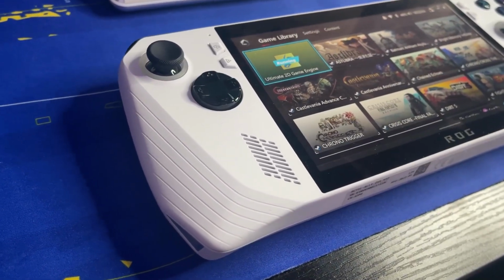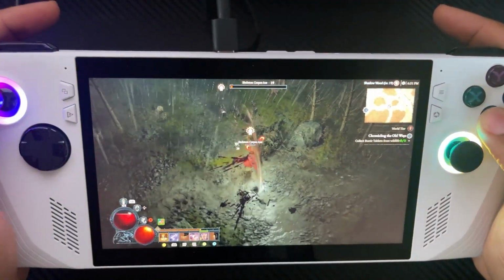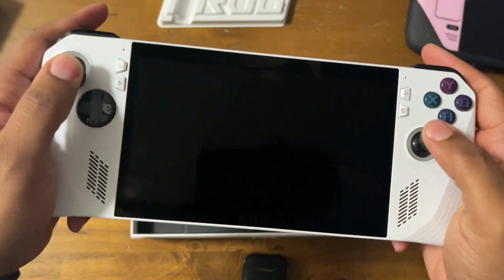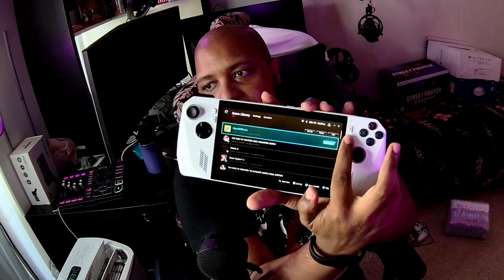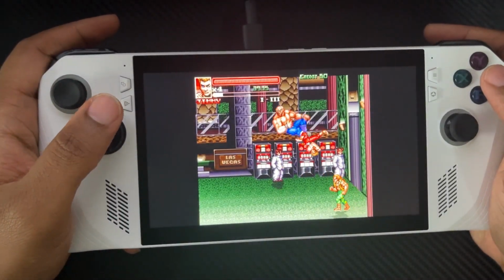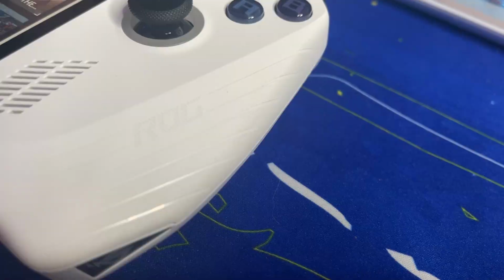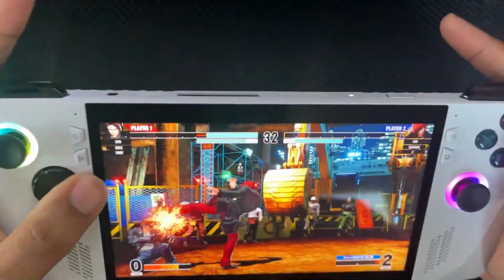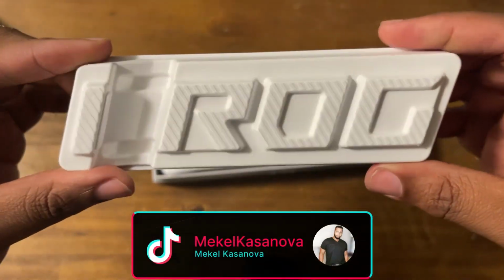ASUS ROG Ally Review | Should You Still Buy One?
Welcome to our newest episode, where we finally unveil the much-awaited ROG Ally! Is it really as impressive as everyone claims it to be? Watch as we peel back the layers and expose what makes this device truly remarkable.

🔥 This video is a MUST-WATCH if you've been anticipating the ROG Ally. We delve into all its intricacies, from the most outstanding features to the unexpected drawbacks that you should be aware of.

❌ Spoiler Alert: Despite the hype, our thorough examination reveals that it's not quite the "Steam Deck Killer" it was made out to be.

➡️ In this comprehensive ROG Ally review, we leave no stone unturned. We'll show you every corner of this device, leaving you equipped to make an informed decision about whether it's worth adding to your collection.

🔍 Get ready to dive deep into the world of gaming with us and the ROG Ally. We're committed to bringing you the most accurate, up-to-date reviews, and we're not pulling any punches with this one.

🎮 If you're a gaming enthusiast, tech lover, or simply curious about the latest gadgets on the market, make sure to LIKE, COMMENT, and SUBSCRIBE to our channel for more unbiased, in-depth reviews.

We've got more exciting reviews and comparisons lined up for you!

We FINALLY got our hands on the ROG Ally and let me tell you that it is AMAZING, but it does have some drawbacks and is not a Steam Deck Killer at all. In this episode we are going to deep dive into the ROG Ally with this review in progress!

Save BIG on games for your PC, Steam Deck, and ROG Ally at the following sites!

Sony A6000
AVerMedia Capture Card
AVerMedia Webcam

AUDIO:
Mic 1 - Neat King Bee II
Mic 2 - Neat Worker Bee II
USB Audio Interface 1
USB Audio Interface 2
Rode Wireless Go

MISC EQUIPMENT:
Stream Deck
Studio Mic Arm
Studio Mic Stand
Rode Headset